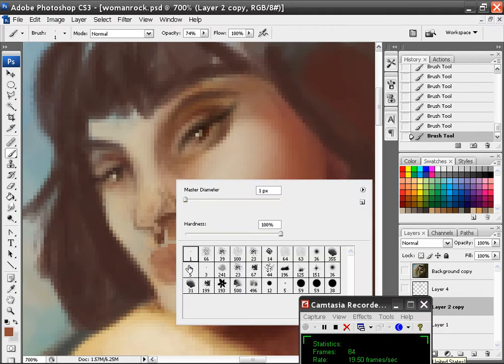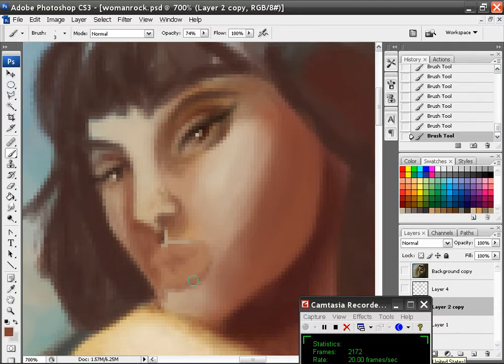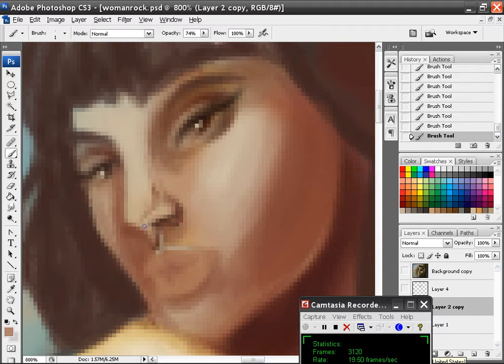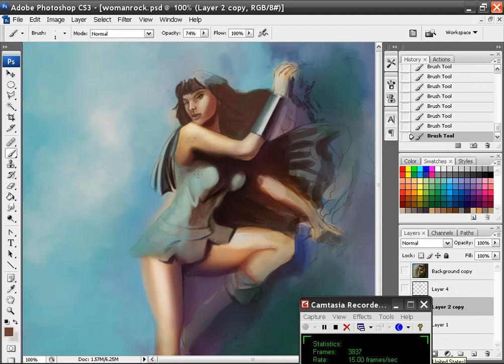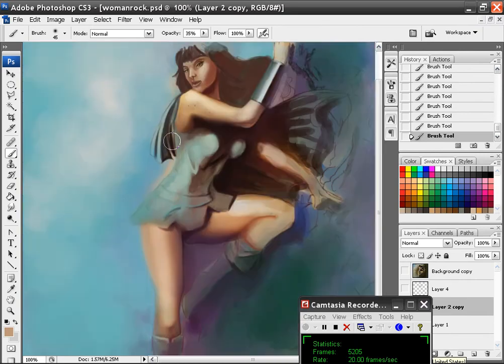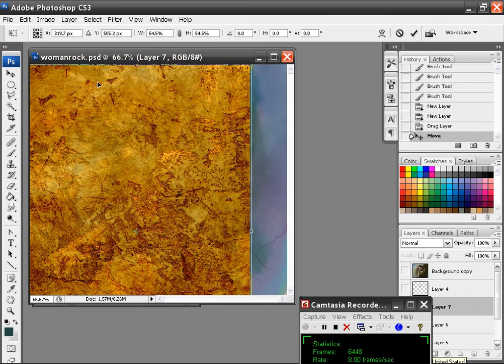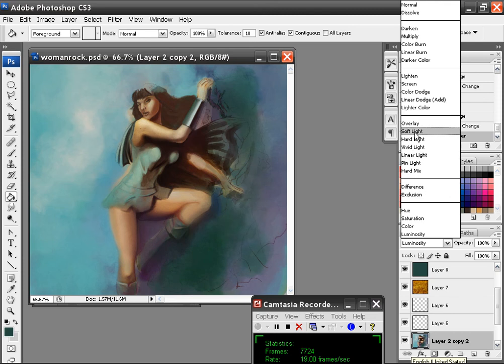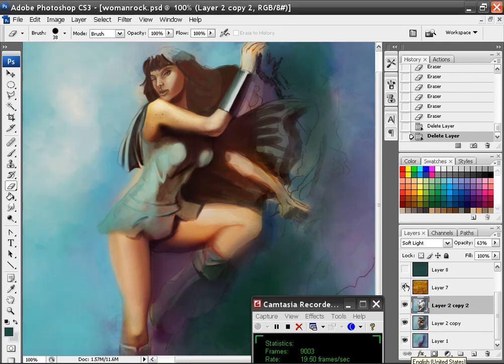How to paint with photoshop series 11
Learn how to paint like a pro with Photoshop, from the start of a painting to the end result. Knowing what brushes to use is a big help, but also seeing how to do it in real time is a big help. I had to watch someone digitally paint before I could do it myself. So take the time to watch this series.